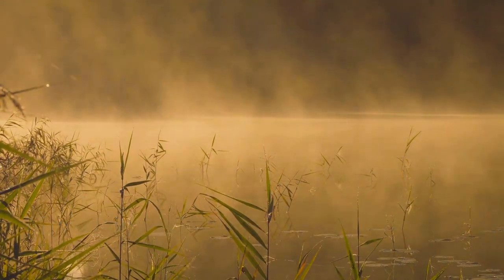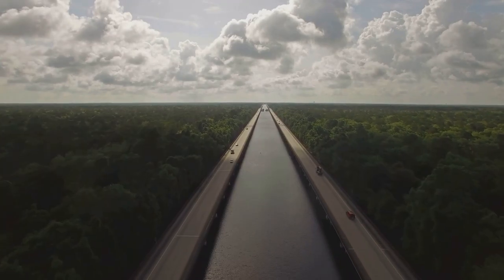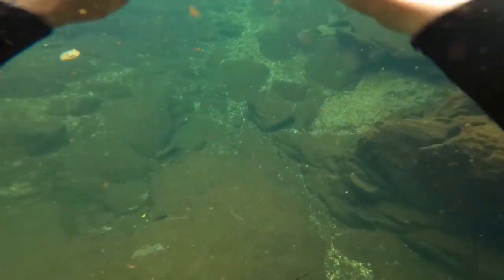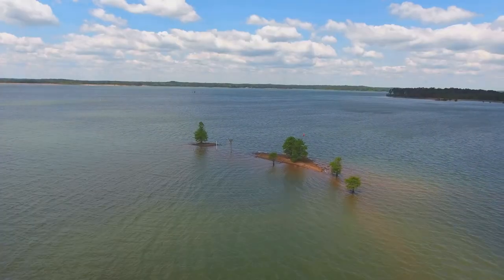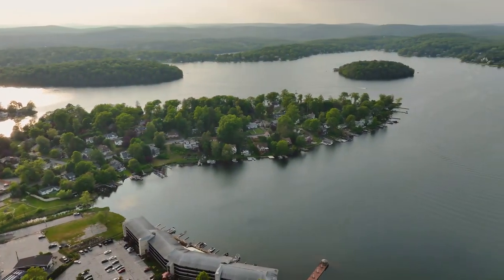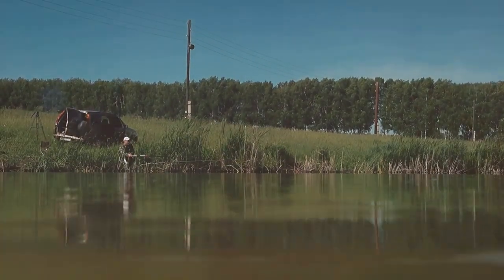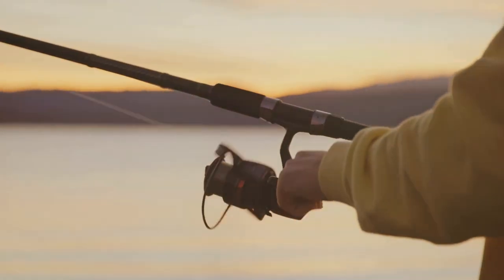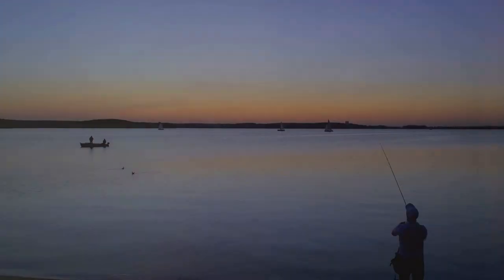Top 10 Walleye Fishing Lakes in Mississippi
Best 10 Walleye lakes in Mississippi